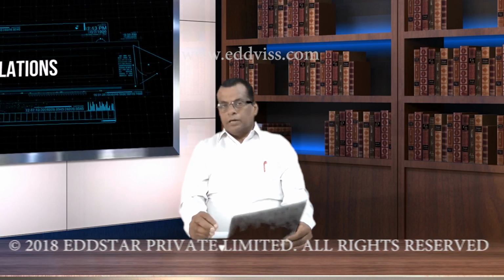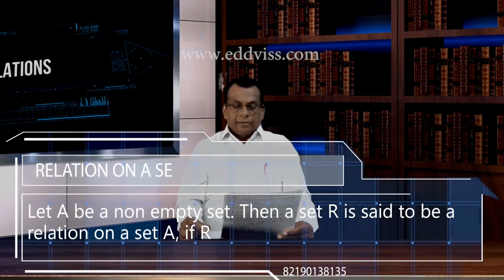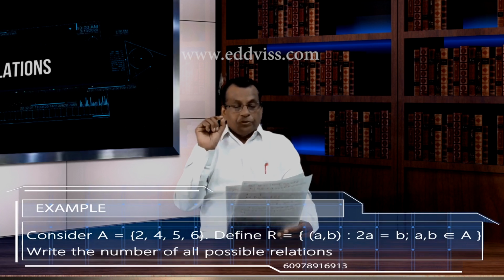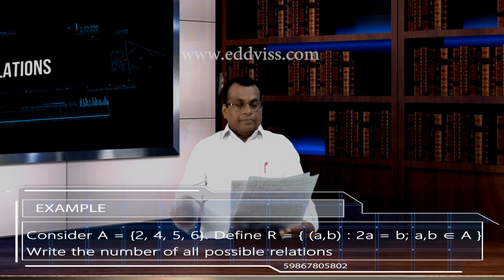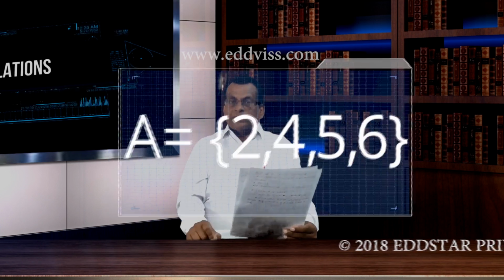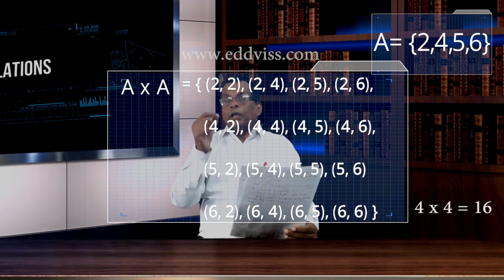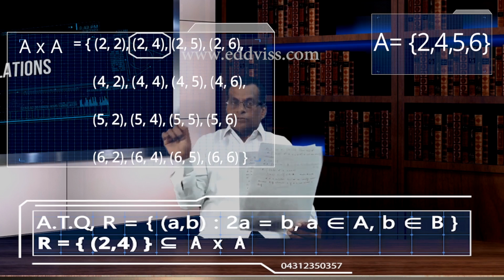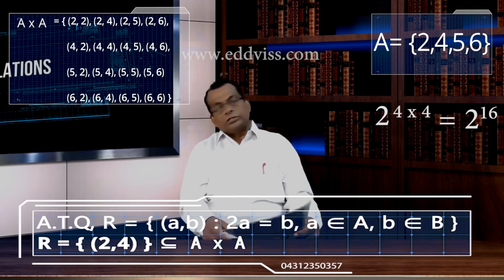Relation in the same set | Relations | Class 12 | Chapter 1 | CBSE| NCERT Vid 5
This video explains relation on a set to itself. This lecture was given by Revi S Pillai (35+ yrs experience) only available at eddviss.